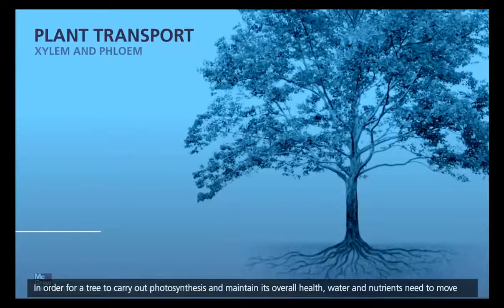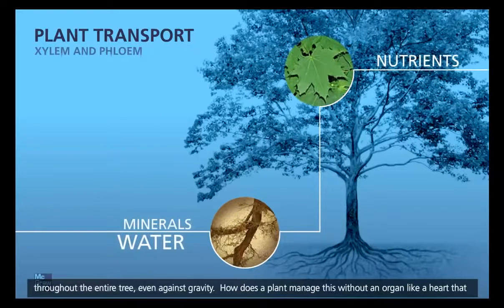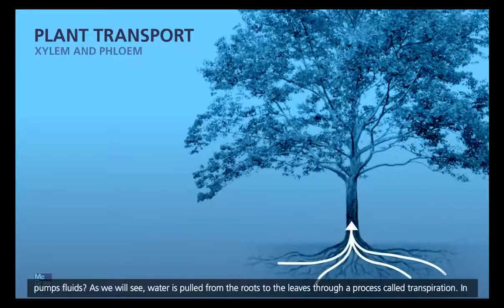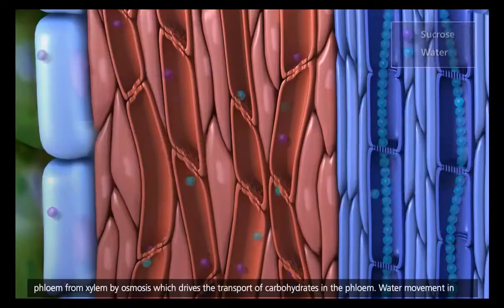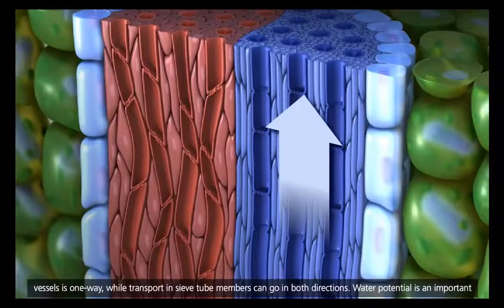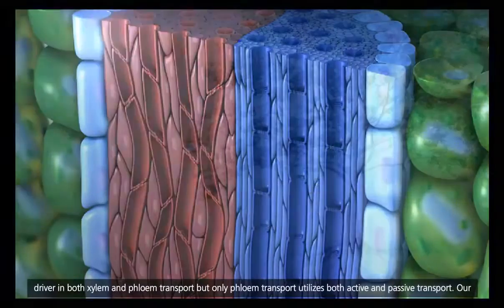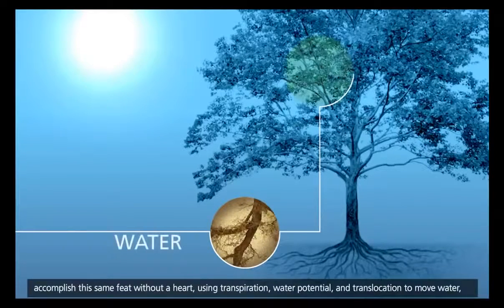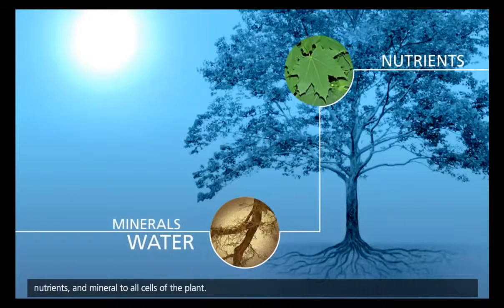Plant Transport Xylem and Phloem HD Movie النقل فى النبات عالي الجودة